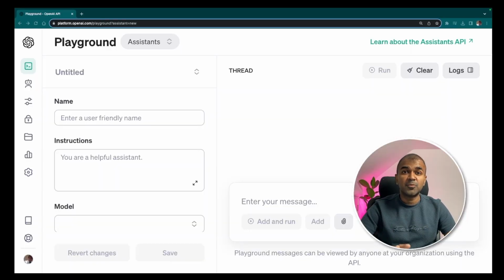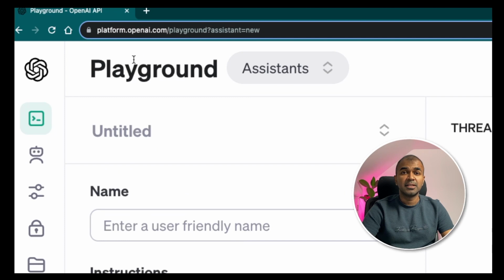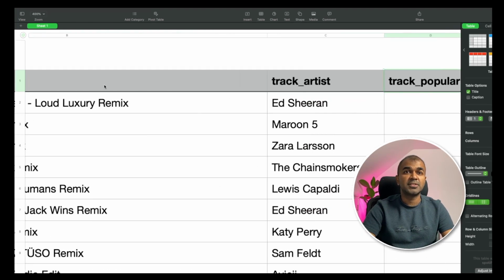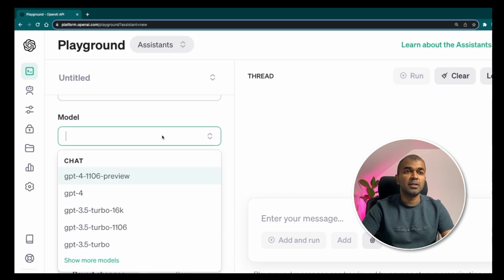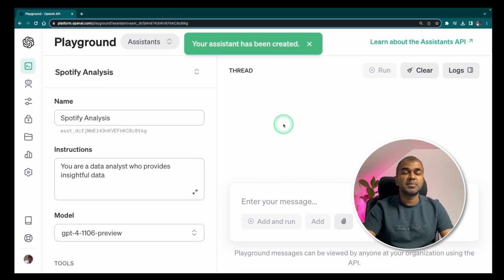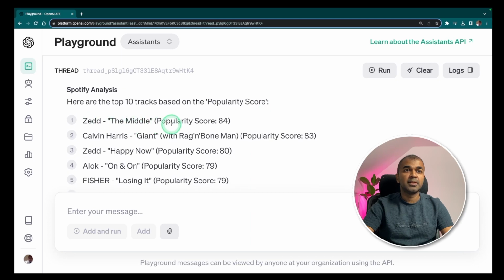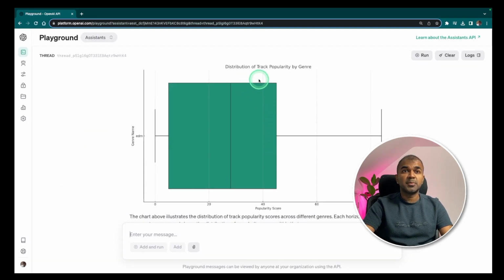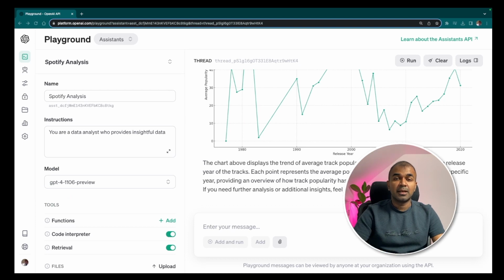How to create GPT Assistants? (NO CODE) 🤯 INSANE! With Code Interpreter + Retrieval🚀(Full Tutorial)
🚀 Discover the Power of AI in Data Analysis!

📊 Effortlessly Analyze Large Datasets: Learn how OpenAI Assistants can transform your data analysis experience.
🗣️ Interactive Data Conversations: Ask your data questions and get insightful answers.
🛠️ Tools & Features: Explore Code Interpreter, Retrieval, and Function Calling.
📈 Visual Insights: Watch how to create popularity distribution charts and trend analyses.
👩‍💻 Step-by-Step Guide: Learn to integrate AI assistants into your applications.

Timestamps:
0:00 Introduction to AI Data Analysis
0:15 Setting Up OpenAI Assistant
1:00 Analyzing Spotify Dataset
2:00 Visualizing Data Insights